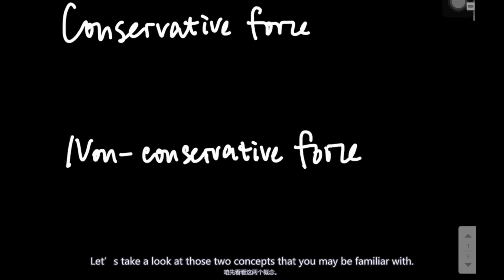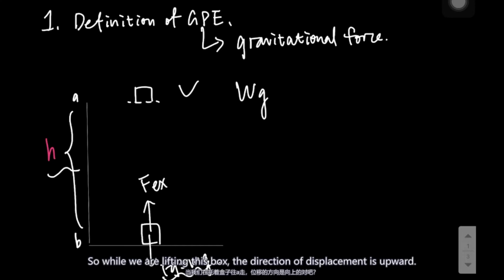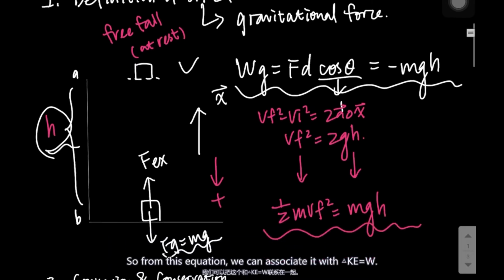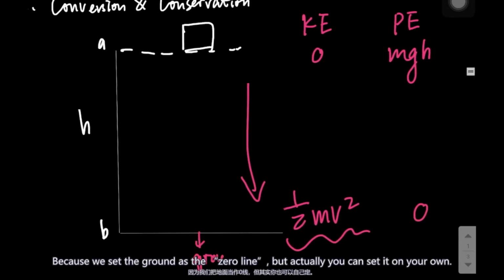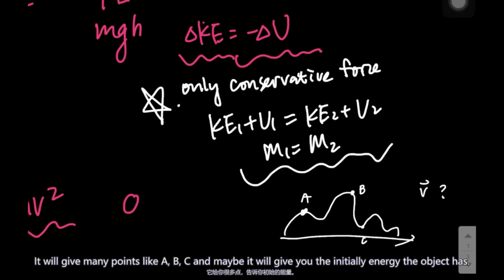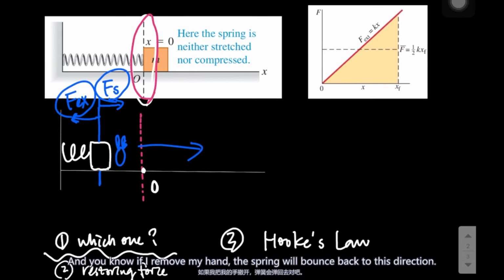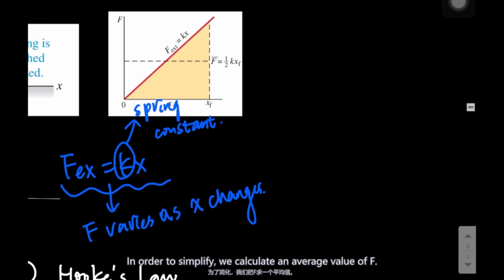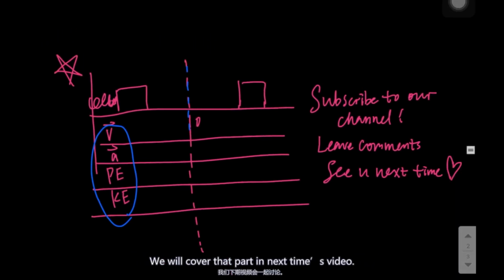AP Physics C Mechanics P1 Potential， Conservation of momentum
In this video, we will talk about GPE, conservation of energy, and EPE.